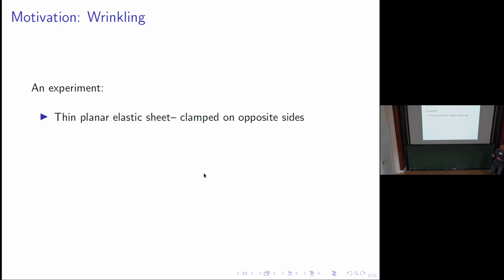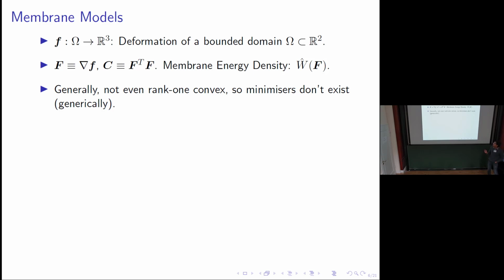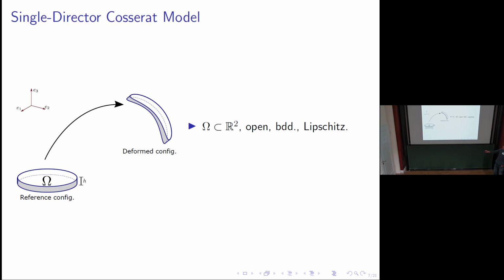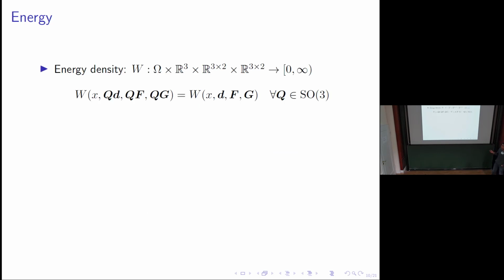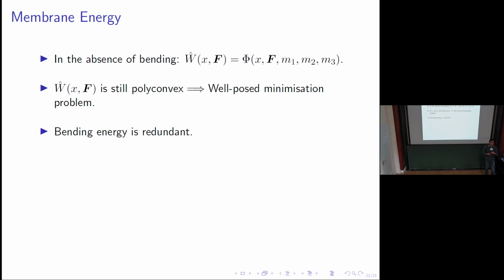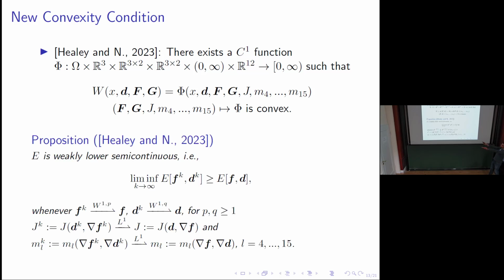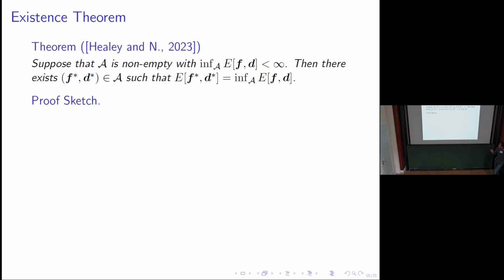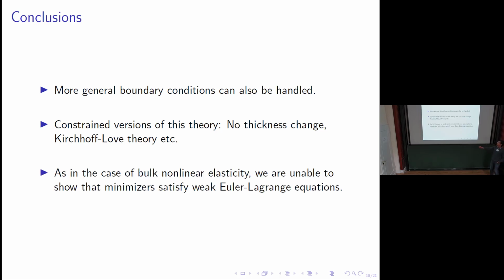Gokul Nair: Energy Minimizing Congurations for Single-Director Cosserat Shells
We consider a class of single-director Cosserat shell models accounting for both curvature and finite mid-plane strains. We assume a polyconvexity condition for the stored-energy function that reduces to a physically correct membrane model in the absence of bending. Among other things, we argue that this model is suitable for predicting wrinkling. With appropriate growth conditions, we establish the existence of energy minimizers. The local orientation of a minimizing configuration is maintained via the blowup of the stored energy as a version of the local volume ratio approaches zero.